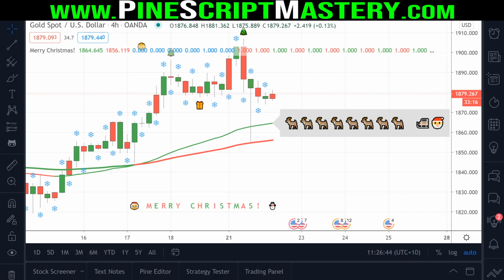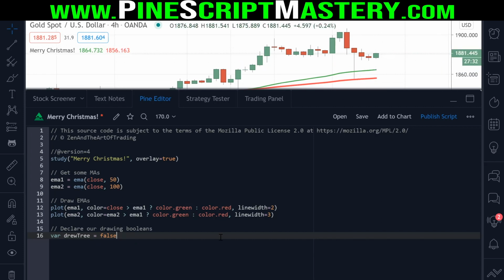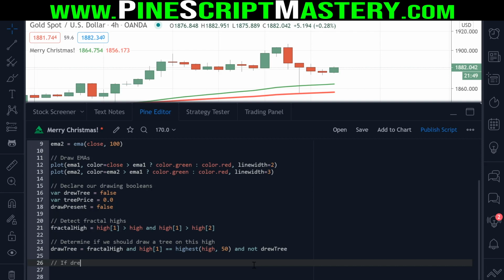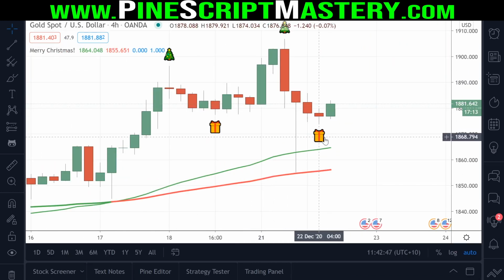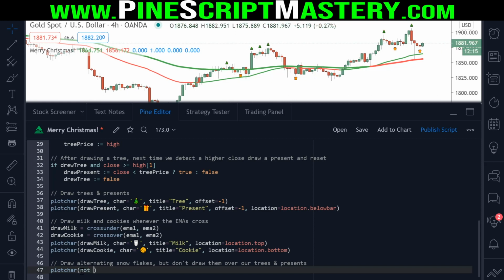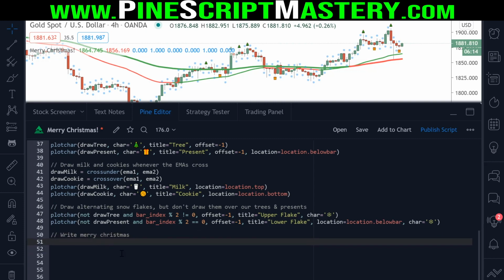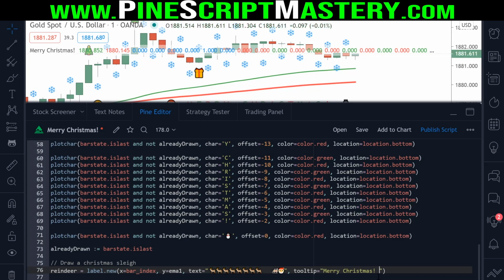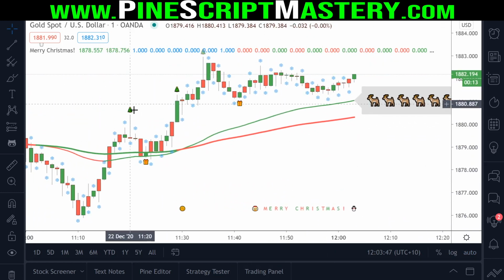🎄Celebrate Christmas with PINE SCRIPT (+ MASTERY COURSE GIVEAWAY!) 🎅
This lesson demonstrates how to make your charts look like a 5-year-old's Christmas drawing.

▼Timestamps▼
00:00 - Intro
01:47 - Get EMAs
04:17 - Declare Persistent Variables
06:48 - Detect Swing Highs
08:43 - Draw Trees & Presents
10:07 - Plotchar Function
13:15 - Detect MA Crosses
15:24 - Using Modulo Operator
19:17 - Write Merry Christmas!
21:57 - Using Labels To Make A Sleigh
25:26 - Barcolor Function
26:20 - PINE SCRIPT MASTERY COURSE GIVEAWAY!